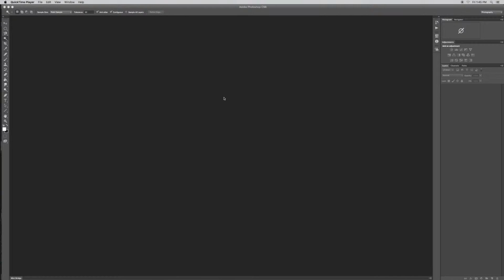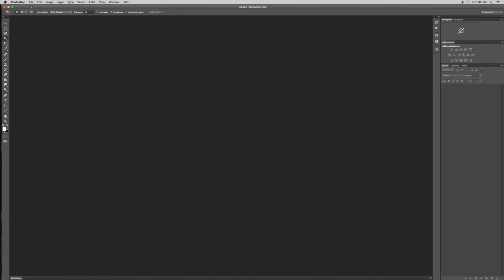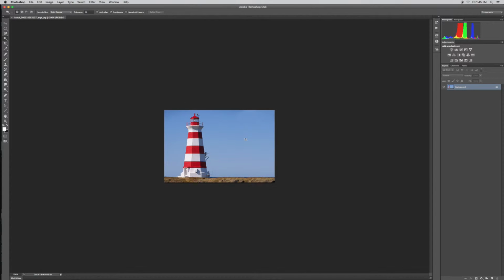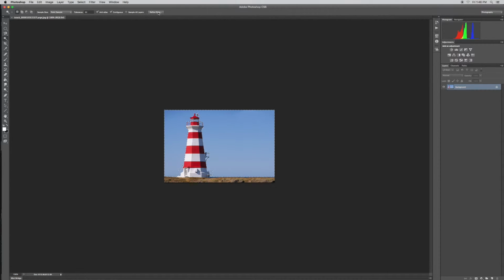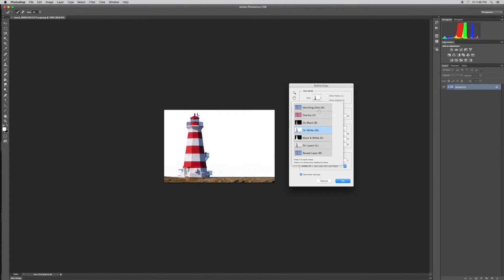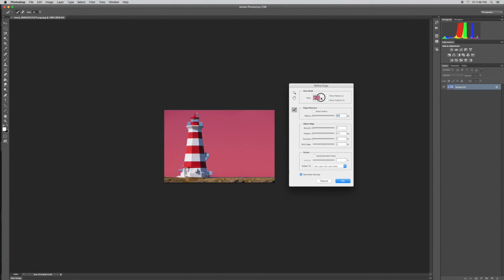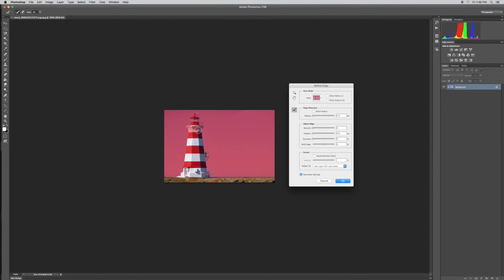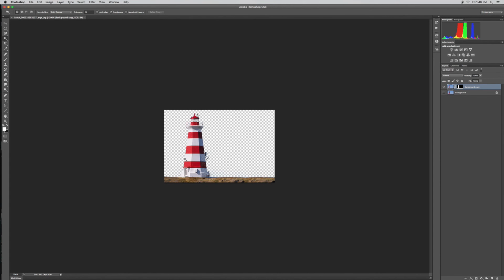magic wand and refine edge tool in phtooshop